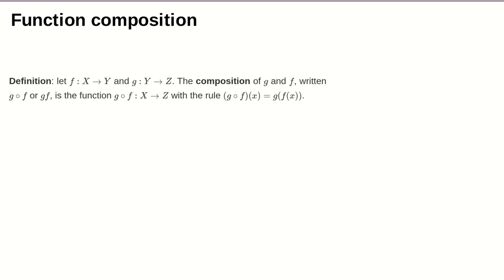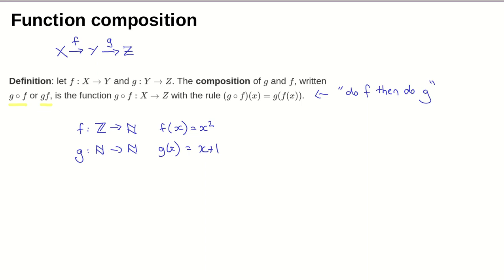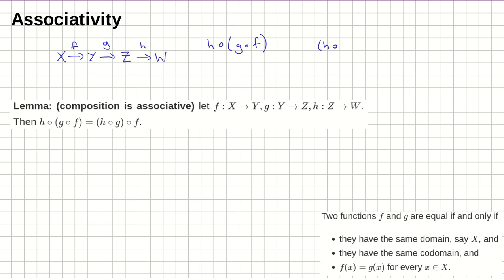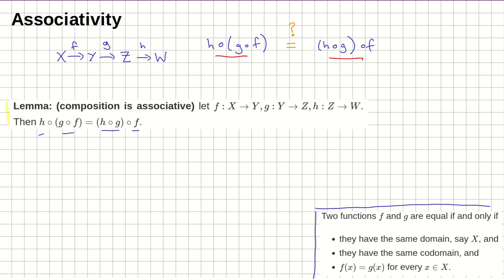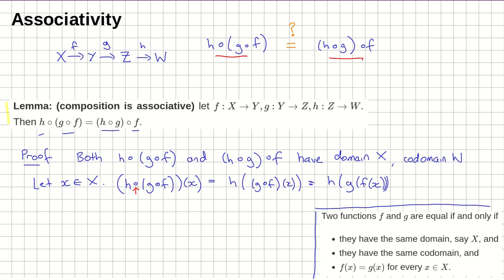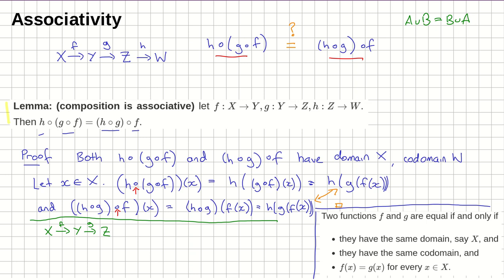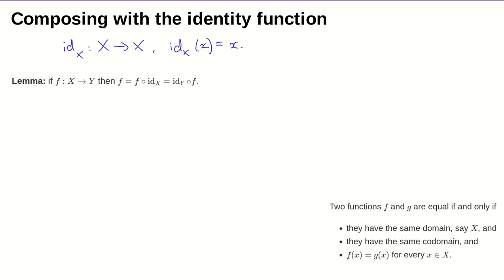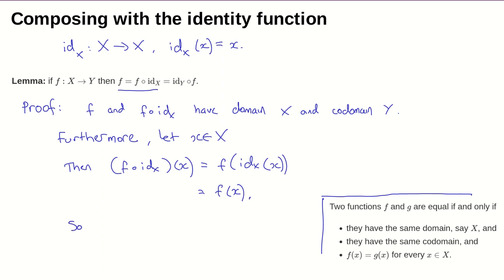MATH0005 L07: function composition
MATH0005 L07: definition of function composition, the associativity property for function composition, non-commutativity, composing with the identity function.